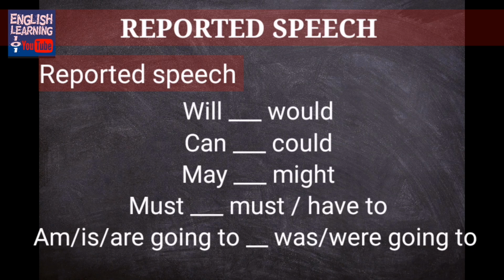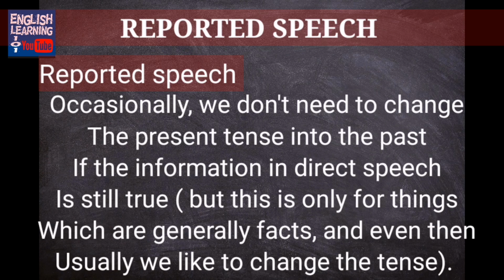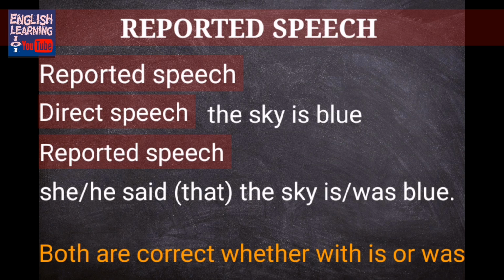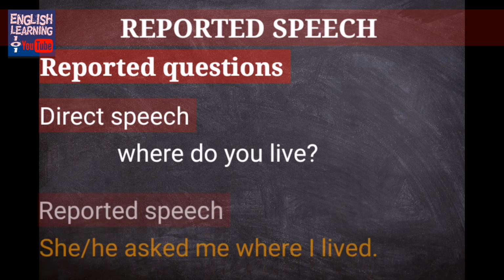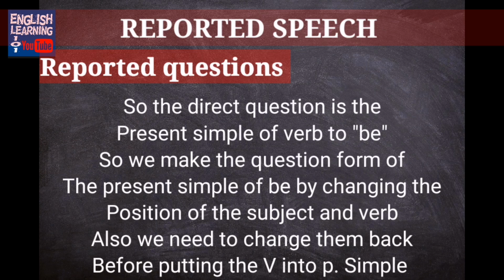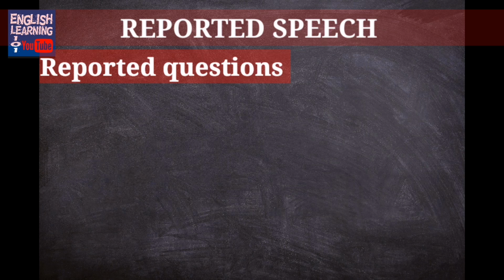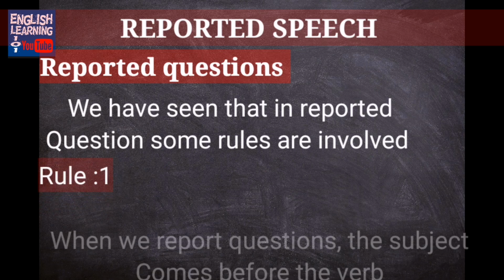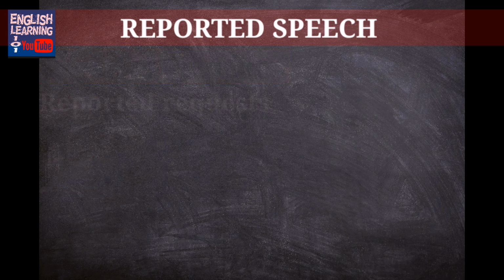reported speech in english : changes and rules | grammer rules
In this video we have talked about Difference between direct and reported speech
When we use theme with illustrations to clarify them for you.

Learn English with Englishlearning101
Whith us learning English is so easy as you think

Check answers
1. She said (that) she liked schoklate.
2. He said (that) he would see us later
3. She said (that) she was living in Marrakech
4. He asked me where I lived
5. She asked me where arwa was
6. She asked me what I was doing
7. He asked me not to smoke
8. He told me to go to bed.
9. He asked me not to cry
10. She said (that) she didn't see arij
11. She said (that) she had finished
12. She said (that) she was going to call arwa.
13. She said (that) she had arrived before me.
14. She told the boys not to waste their money.
15. She advised the students to revise revise their lessons.